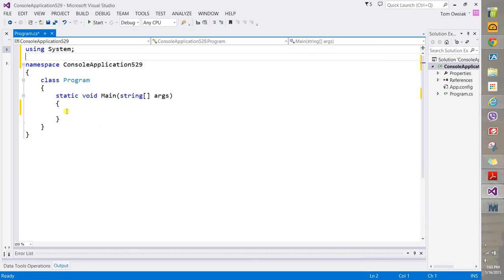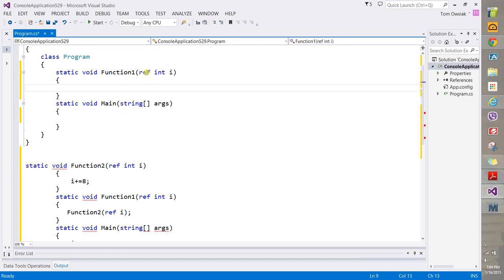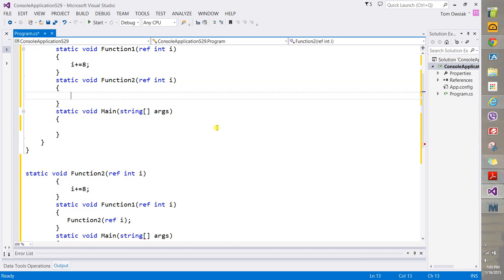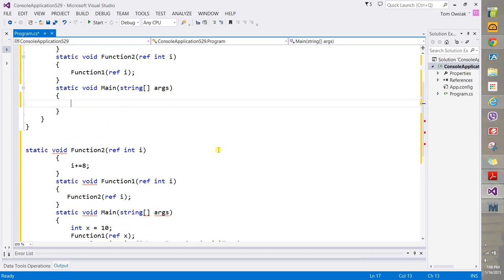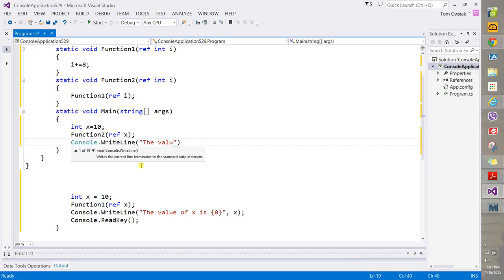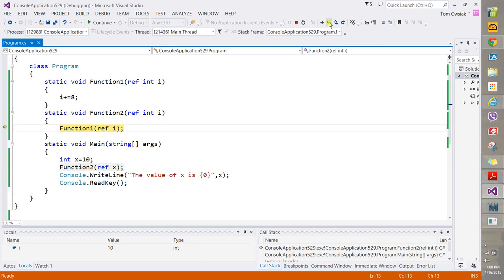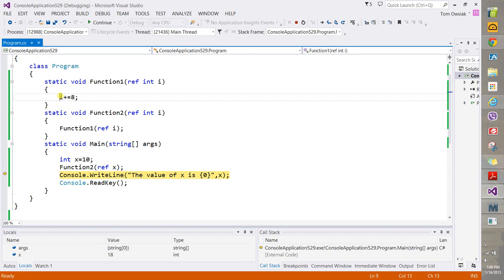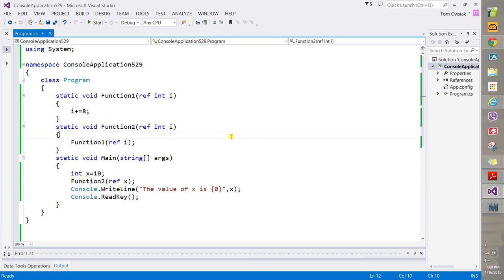004 Using the ref Modifier in Function Calls